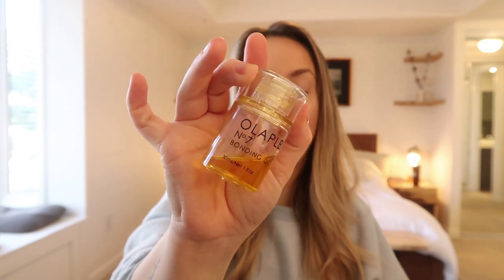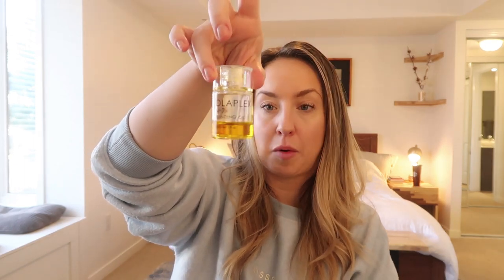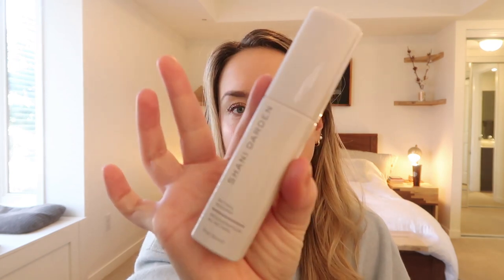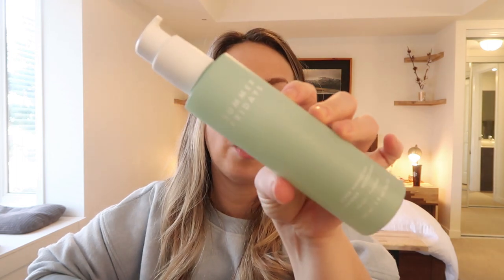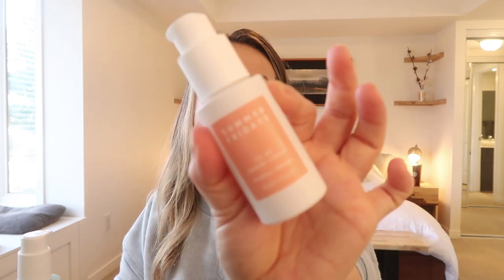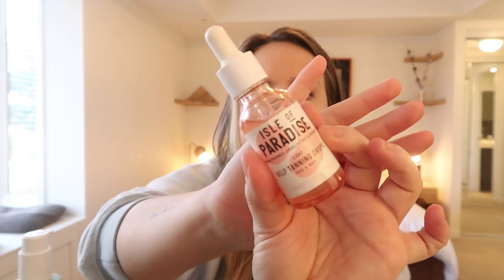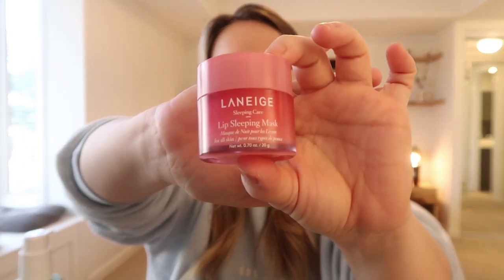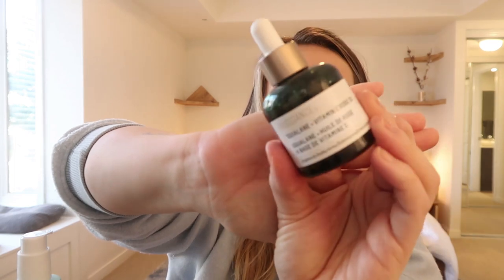Sephora Must Haves Haul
The Sephora VIB spring sale is here - use SPRINGSAVE to get your discount! I wanted to do a totally unsponsored video on what I spend my own money on during this time. Here is what I purchased in the sale as well as my favourite Sephora products this spring!

My Spring Sale Haul
Ouai Scalp and Body Scrub
Shani Darden Weightless Oil Free Moisturizer

My Spring Faves
Olaplex Shampoo
Olaplex Conditioner
Olaplex Boding Oil
Ouai Bodywash
Shani Darden Retinol Reform
Summer Fridays Super Amino Gel Cleanser
Summer Fridays CC Me Serum
Replica By the Fireplace Perfume
Isle of Paradise Self Tanning Drops in Light
Laneige Lip Sleeping Mask
Kiehls Ultra Facial Cream with SPF
Biossance Squalene and Rose Oil
Kerastase Elixir Ultime Hair Oil